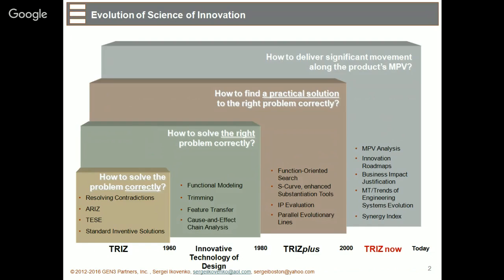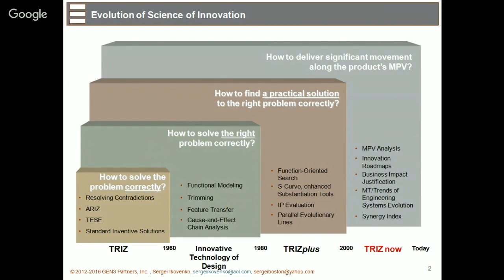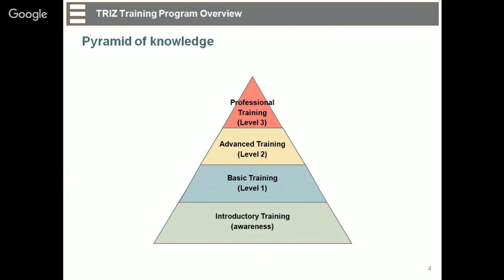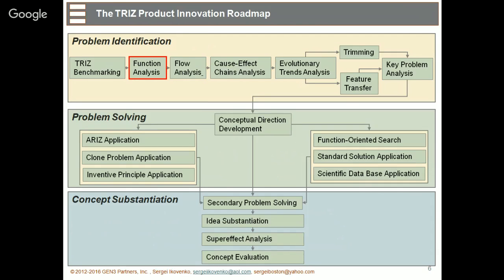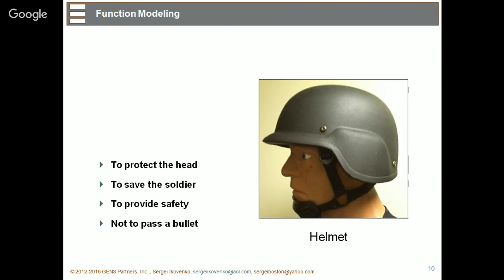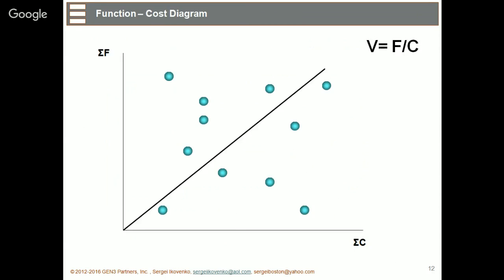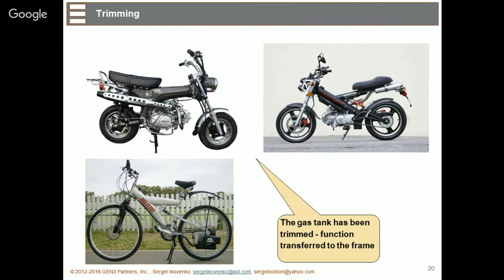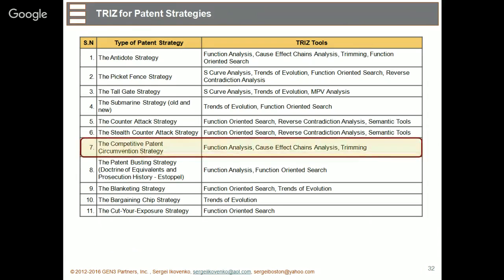Podstawy TRIZ: wiedza i umiejętności uzyskiwane podczas seminarium certyfikacyjnego na I stopień.